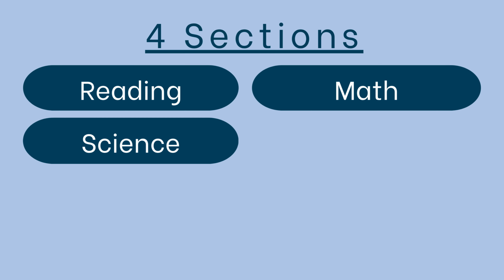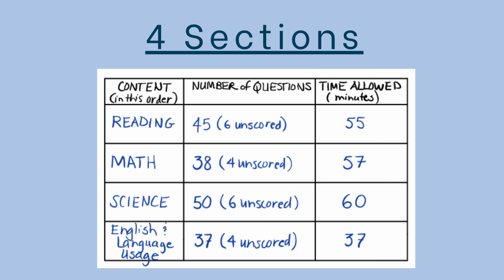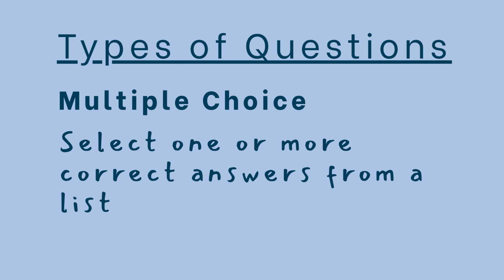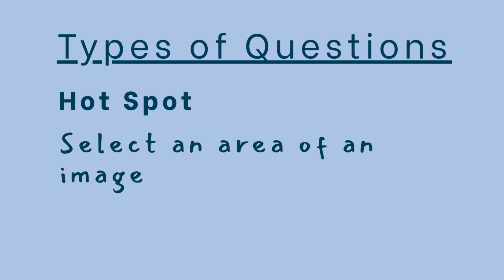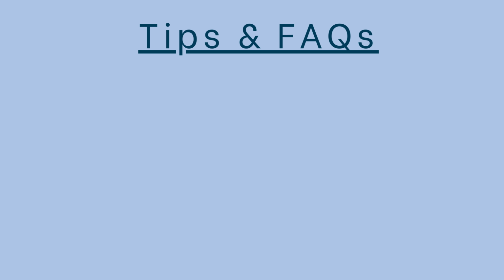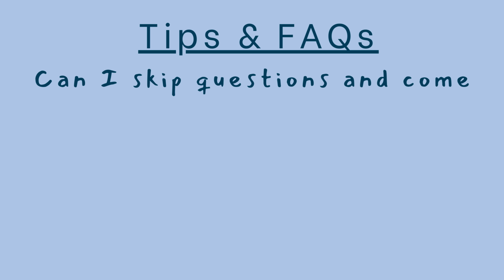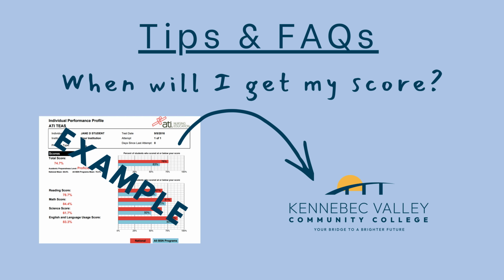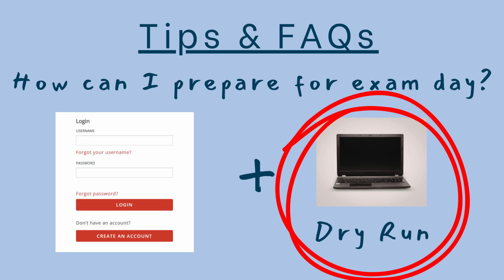ATI TEAS 7 Info Brief 2026